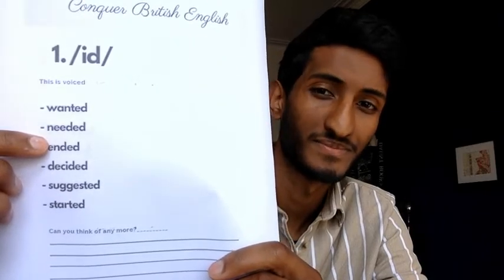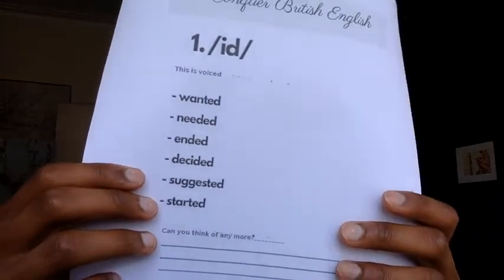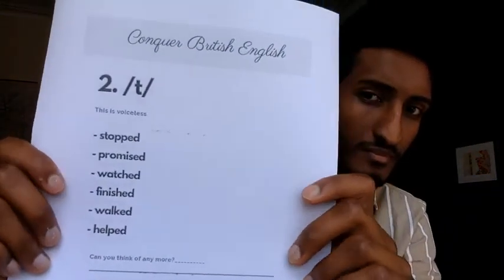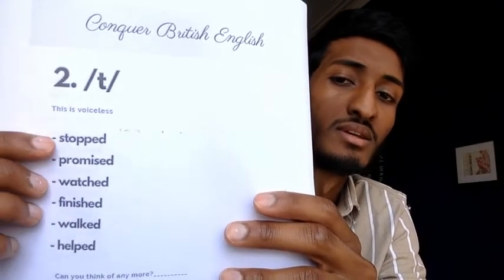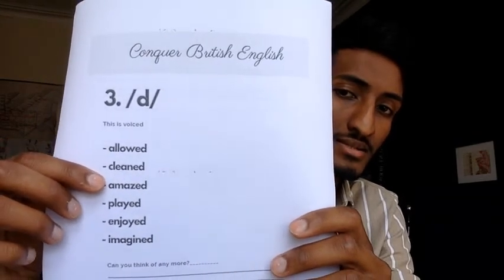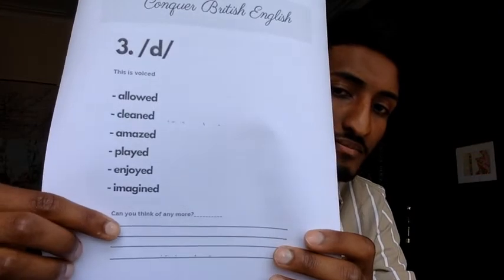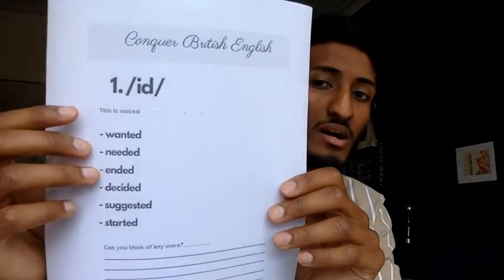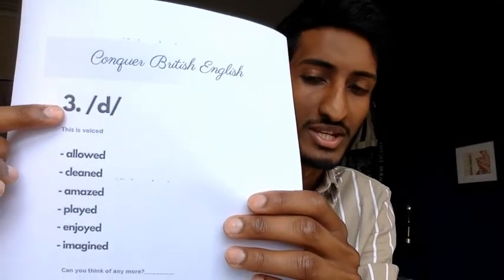-ed words pronunciation | Learn English Live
In this livestream, we'll be learning about how to pronounce words which end with -ed. I've heard it being mispronounced so many times! If you want to improve your communication, then this lesson is for you. We'll learn what features of the British accent make you sound authentic!

- Tune in for a live English lesson every Monday, Tuesday and Wednesday at 12:00pm London time (4:30pm India Time, 7:00am New York time)

Cheerio!